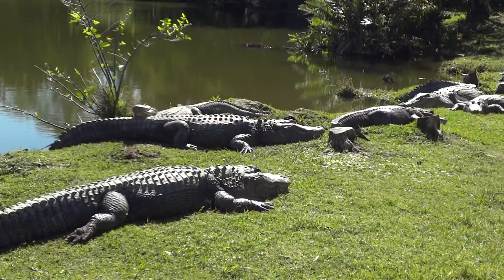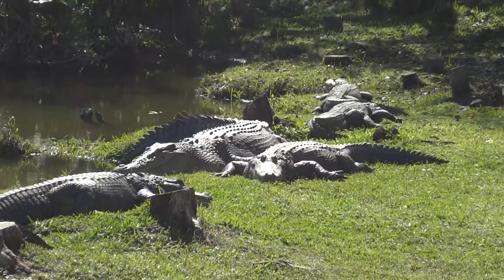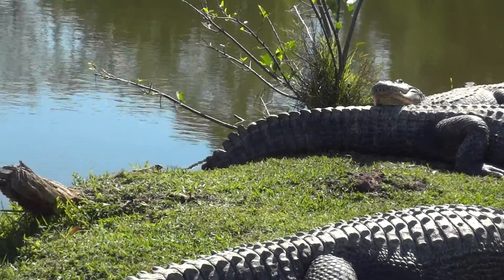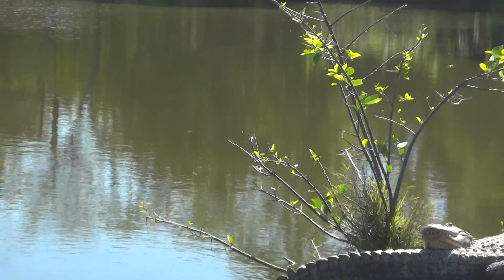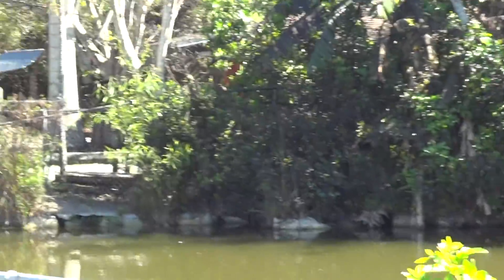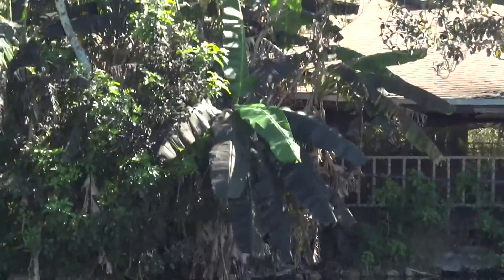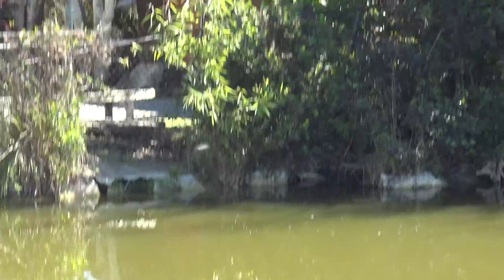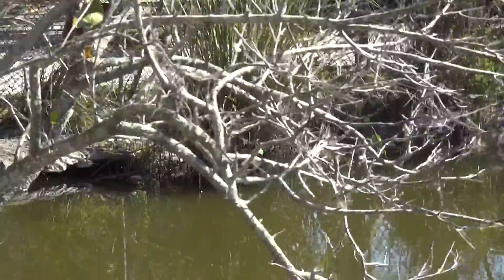Everglades Safari Park Alligator Pen 2-3-13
Sleeping gators at Everglades Safari Park